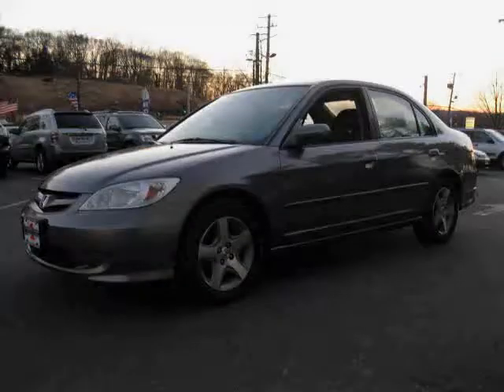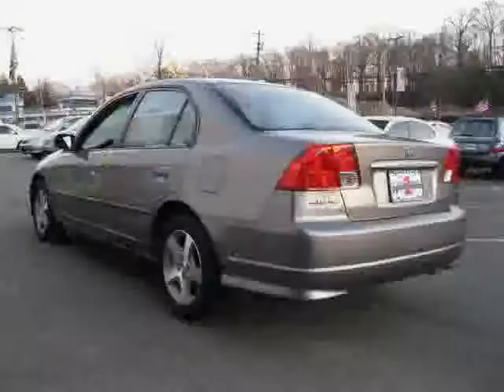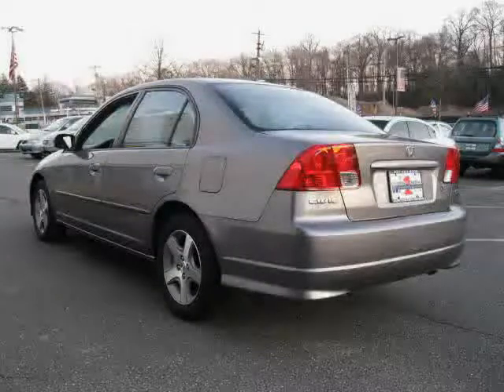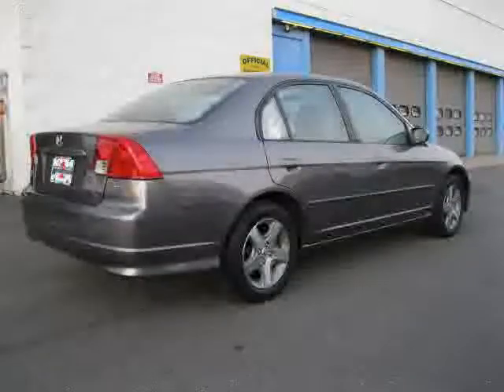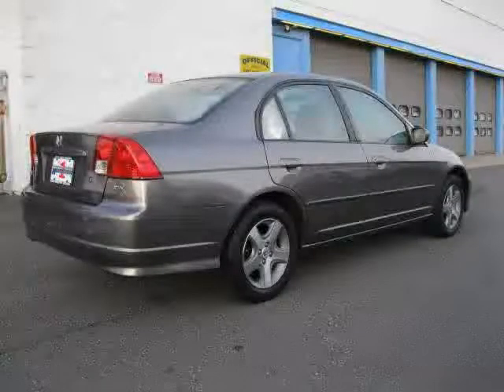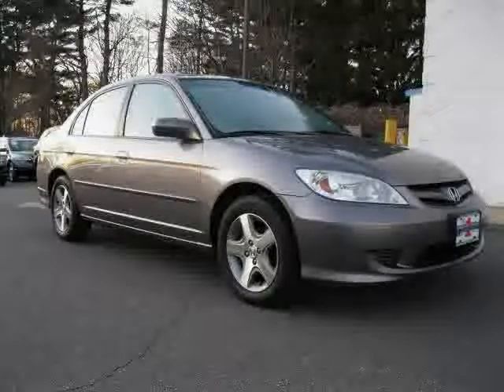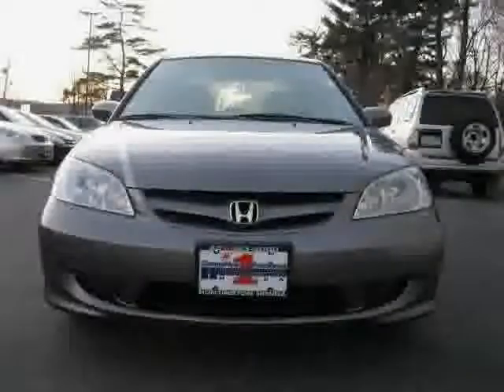used Honda Civic Long Island 2004 located in NY at Huntington Honda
This used Honda Civic Long Island 2004 is located in NY and is offered by Huntington Honda and can be compared to any used Honda Civic :